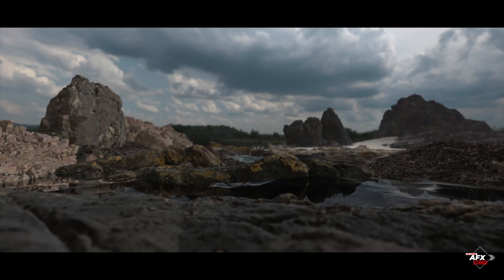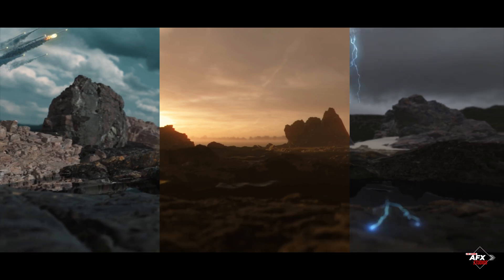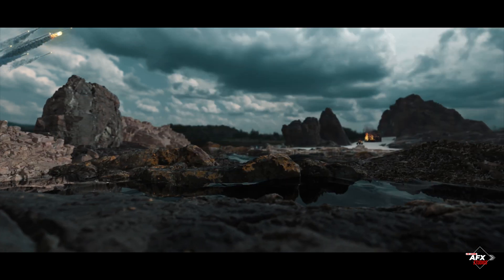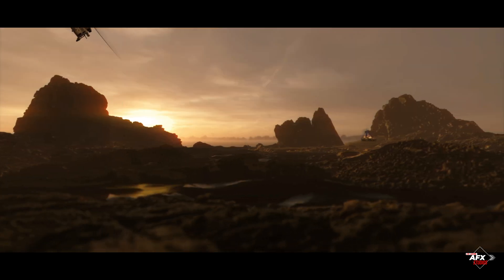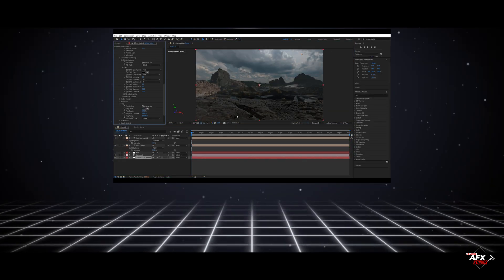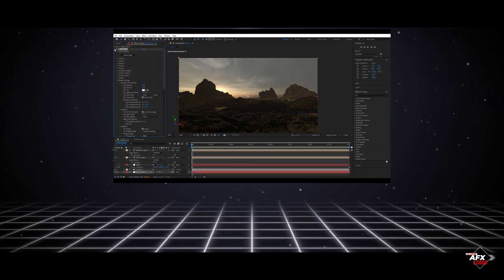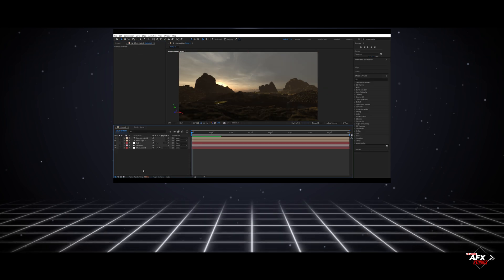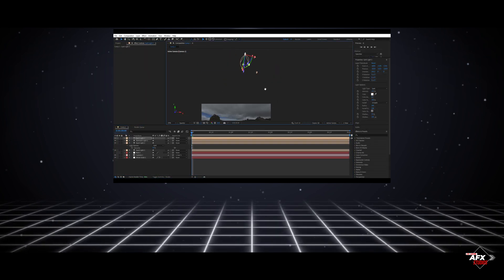Master Cinematic Lighting in After Effects! 3 Pro Techniques for Realistic 3D Scene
Lighting is EVERYTHING! 3 Pro Ways to Light 3D Scenes in After Effects (Element 3D)
🎬 Lights, Camera, AFX! 🎥
Get ready to explore the behind-the-scenes magic of filmmaking! 🌟 At AFX, we bring you step-by-step tutorials on creating stunning 3D environments, powerful VFX, and everything in between. 💡 Whether you’re building a scene from scratch or looking to sharpen your creative skills, AFX has you covered! 🚀
Join us for pro-level tips, fun workflows, and endless inspiration. 🌌🔥